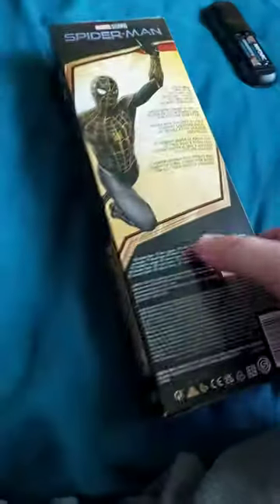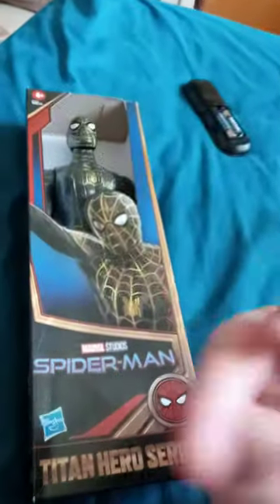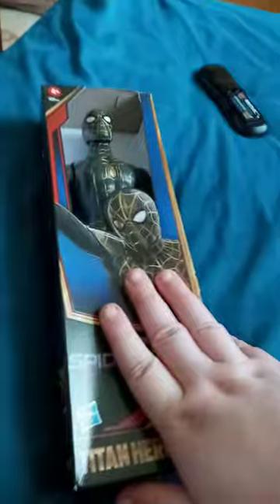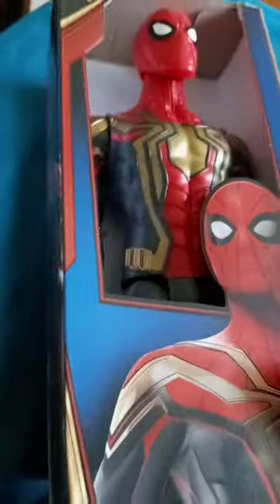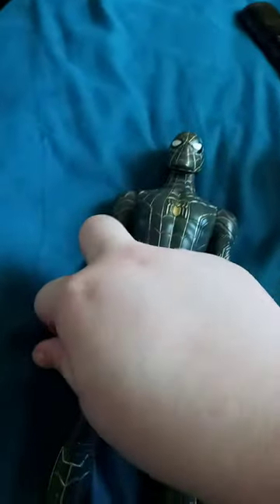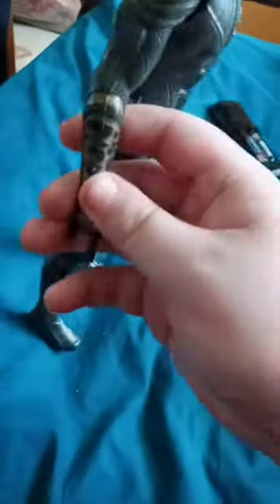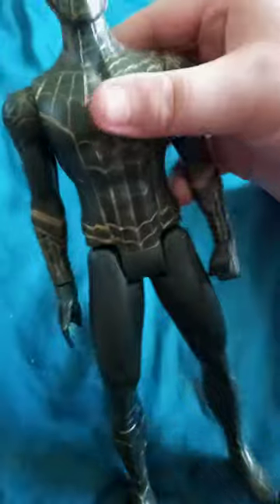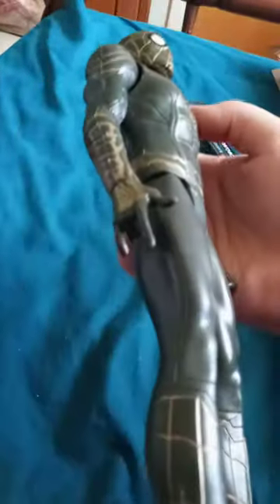Hasbro Marvel Spider-Man NO Way Home Titan Hero Series Black & Gold Spider-Man Unboxing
Filming Tomorrow's Video